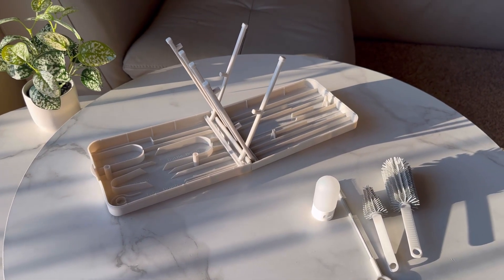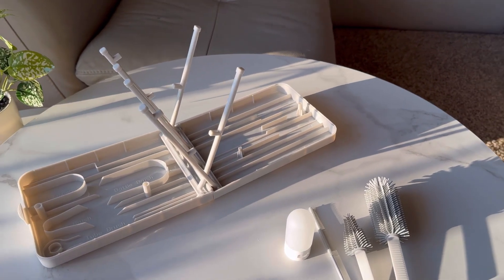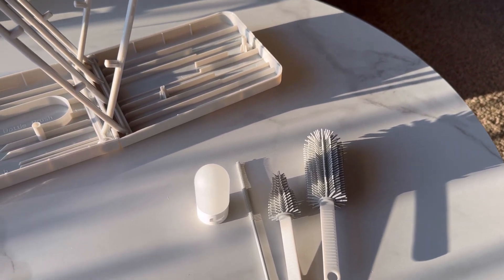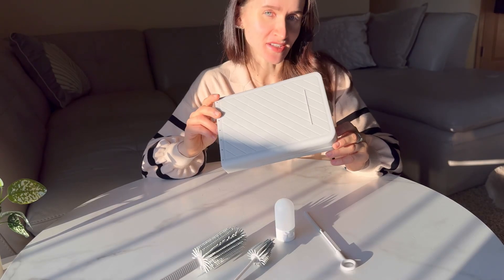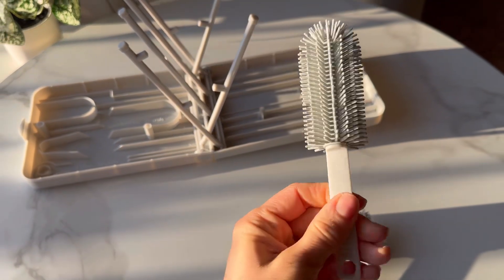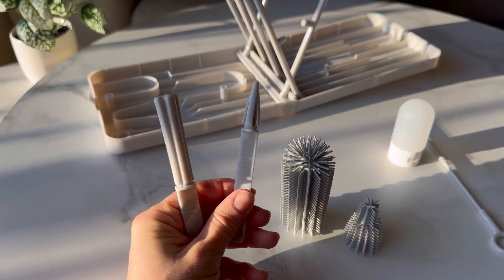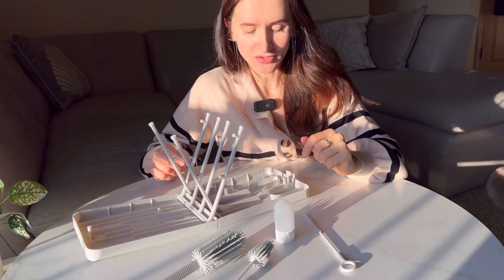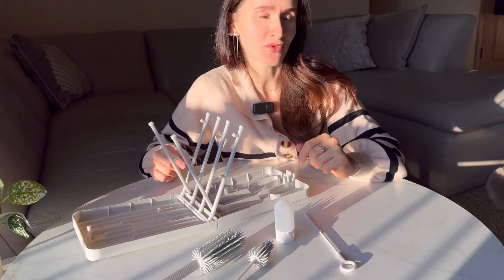6 in 1 Travel Bottle Cleaner Kit with Silicone Bottle Brush